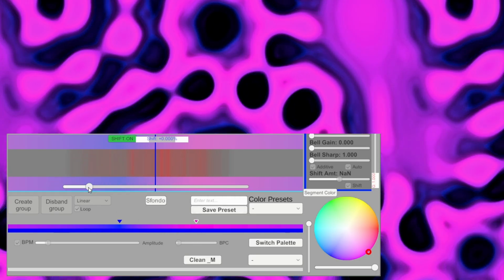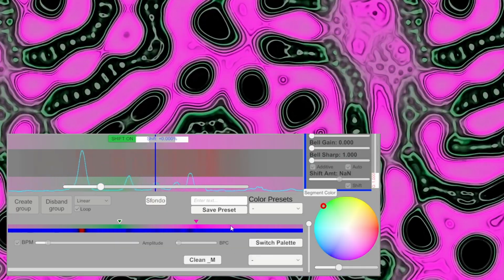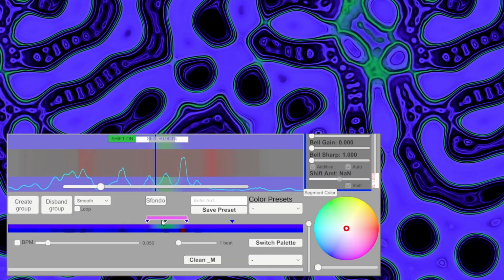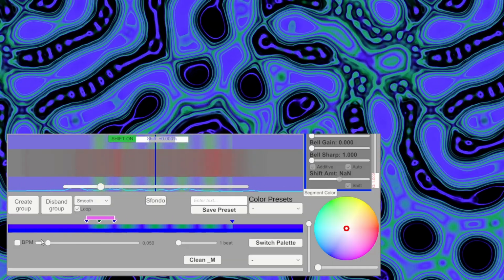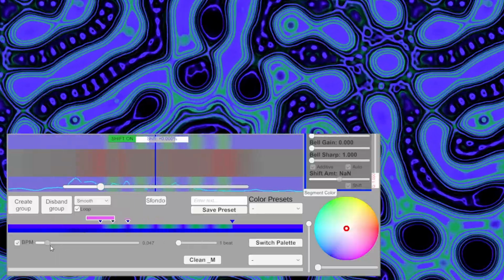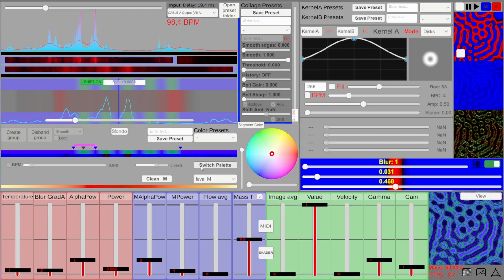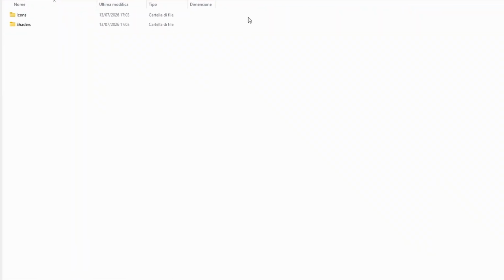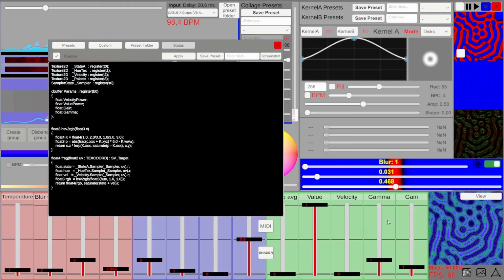Lenia Mixer Tutorial 05 - Color Palette Editor and Custom HLSL Shaders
In this episode we look at how color works in Lenia Mixer.

The neighborhood analysis of each pixel, the convolution with the kernel mask,
is mapped directly onto a color palette to define the hue of the simulation.
We go through the palette editor, node groups, BPM driven palette animation,
dual palette blending, and finally the custom HLSL shader editor.

Next tutorial: the different passive simulation modes.